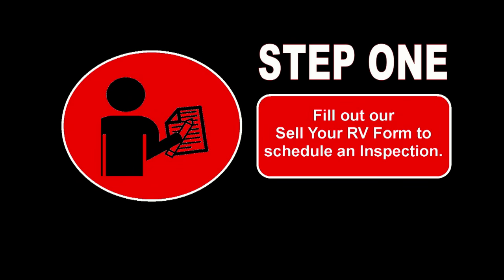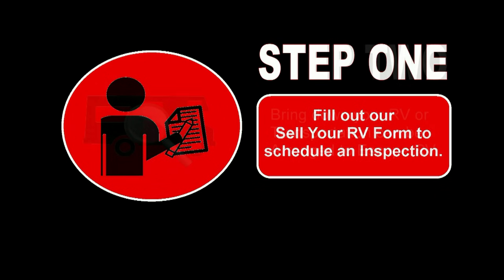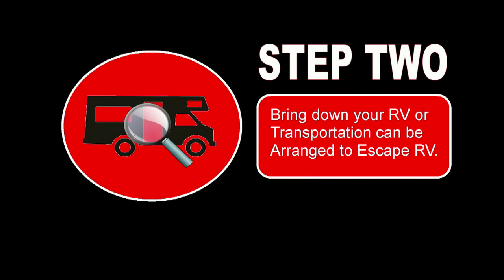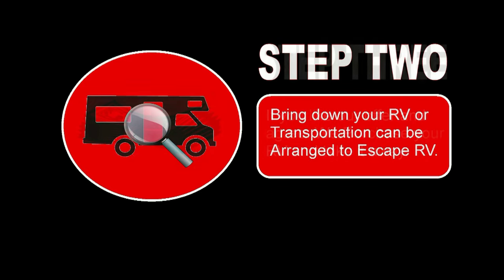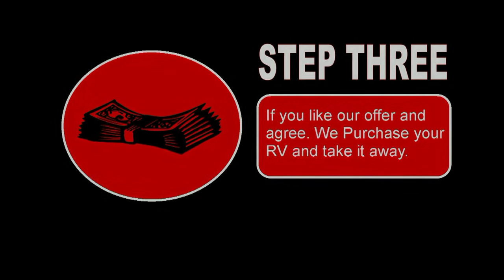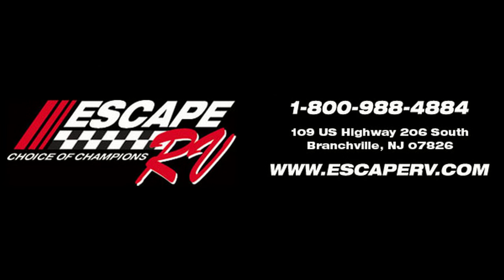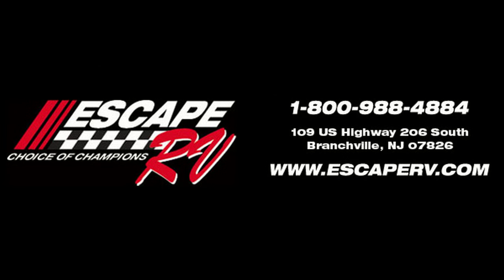I BUY RV's Recreational Vehicles New Jersey, New York & Pennsylvania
NJ NY PA We Purchase Used Motorhomes 5th Wheels Travel Trailers
We can make the process of selling your RV as painless as possible. Selling your RV privately can be a game of patience. Once inspected and agreement made, the agent will get cash in your hand fast. We strive to make sure each and every one of our customers end up satisfied with their RV transaction.